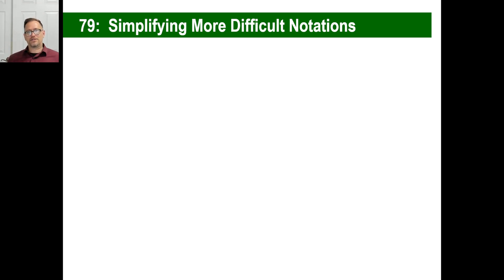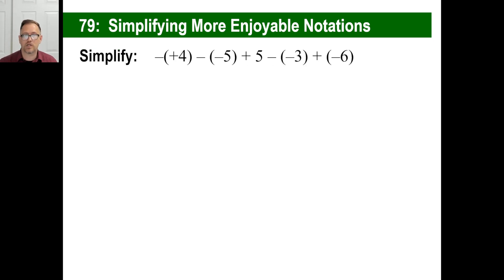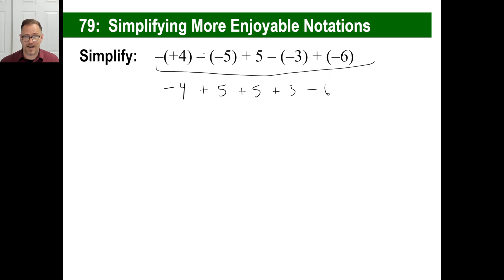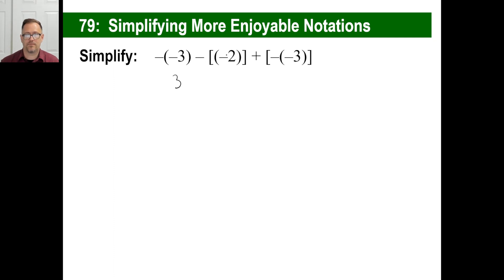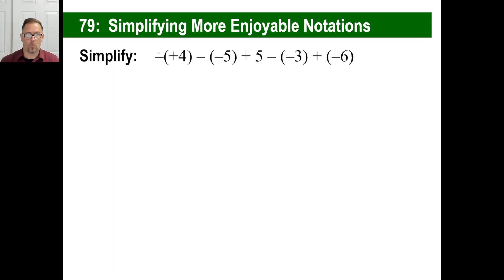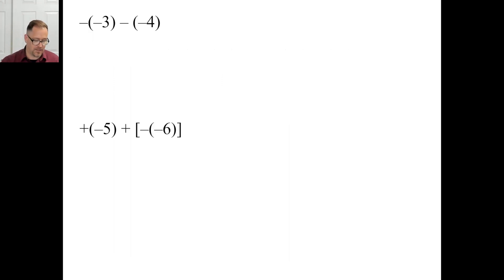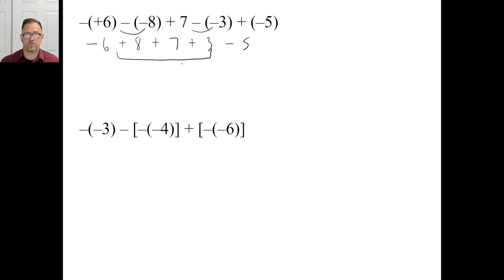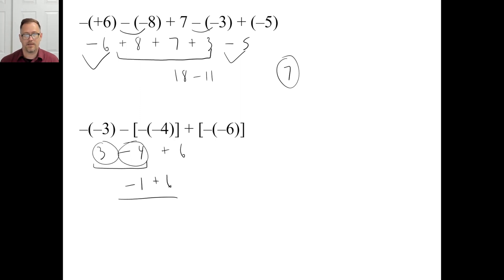Saxon Math - Pre-Algebra 1/2: 3rd Edition (Lesson 79) - Simplifying More Difficult Notations